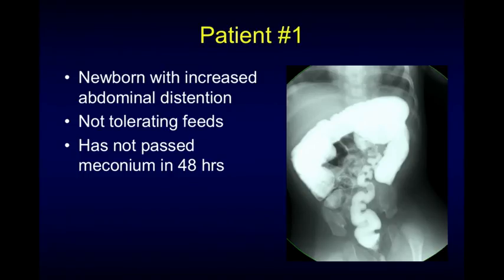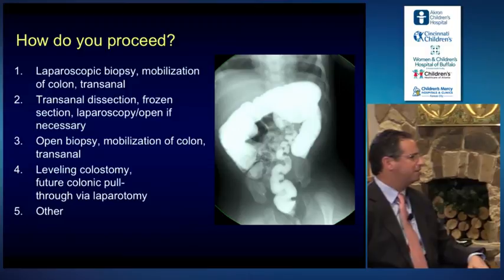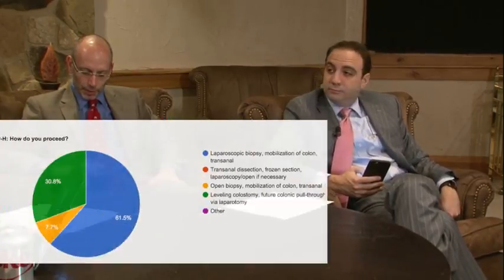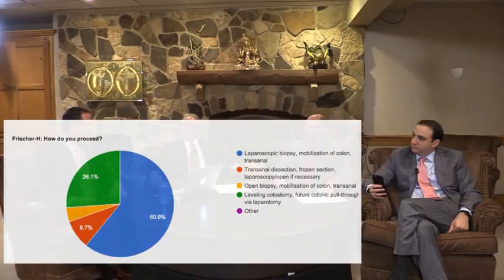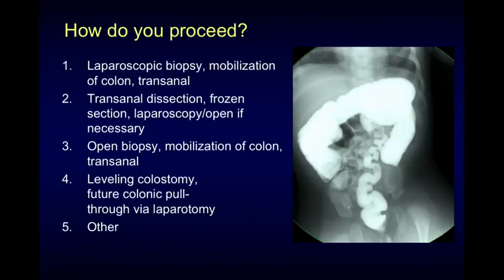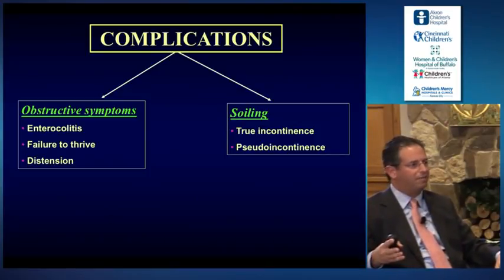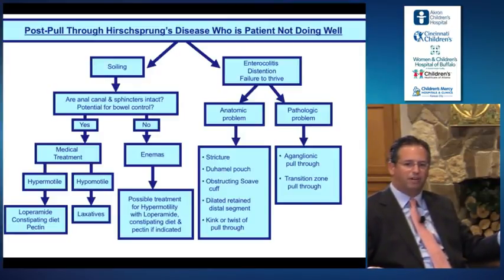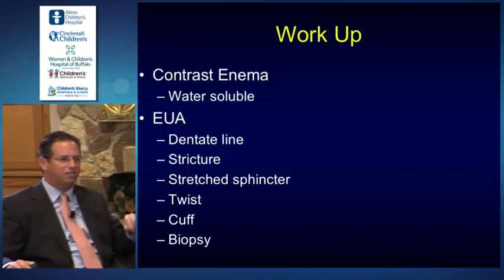Hirschsprung Disease - Initial Management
Dr. Jason Frischer, head of the colorectal center at Cincinnati Children hospital, presents a few cases that generate discussion among panel members. Case 1 involves a newborn with increased abdominal distention and no meconium in the last 48 hours. A plan of action to approach this situation was debated for transanal dissection, laproscopic biopsy, mobilization of colon, open biopsy, or leveling colostomy. Additional topics covered include complications after Hirschsprung Disease-obstuctive symptoms versus soiling.  For more cutting edge discussion, please join us this Summer for Our Stay Current in Pediatric Surgery Update Course